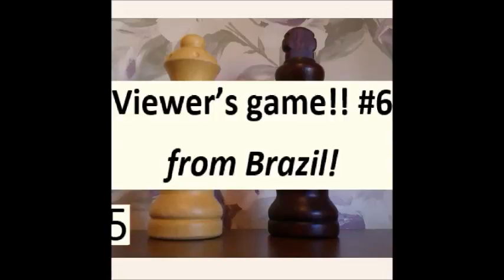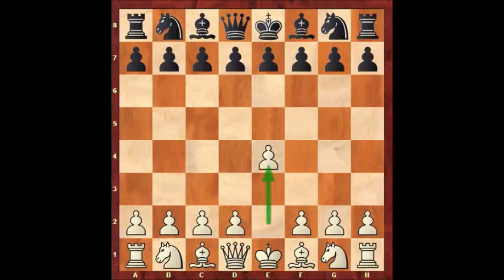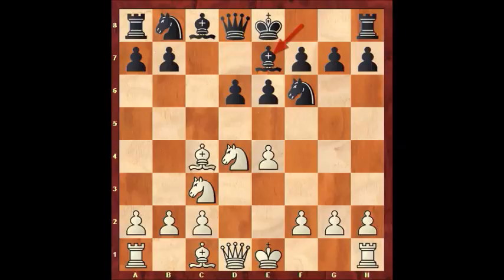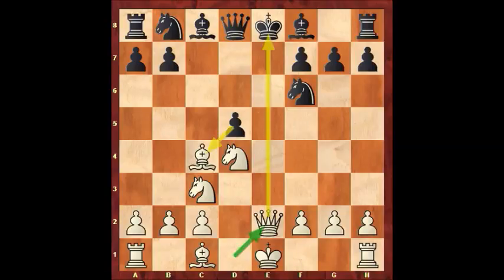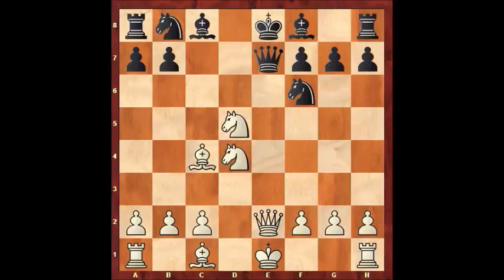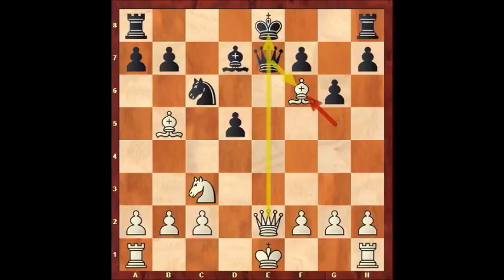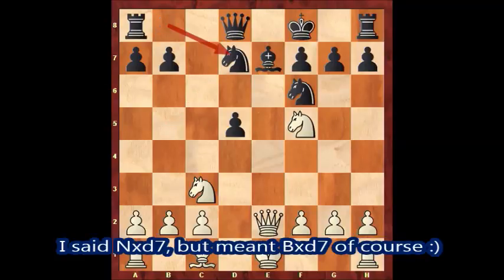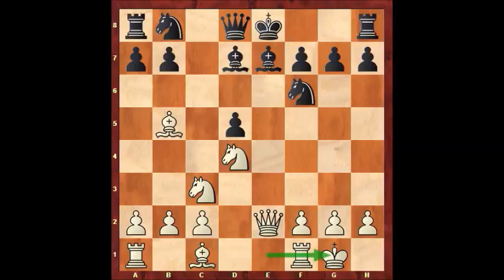Viewer's game #6 - From Brazil!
Gabriel has been playing chess for only 4 months, but handles the Sicilian opening really well, when suddenly his opponent gets a rush of blood.